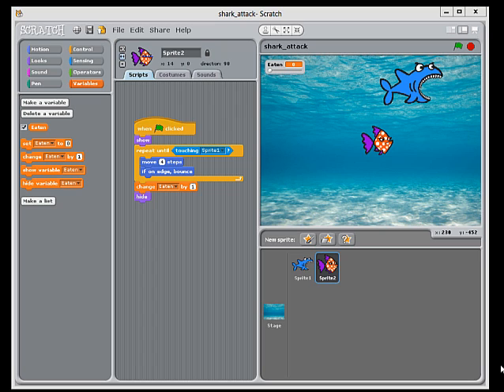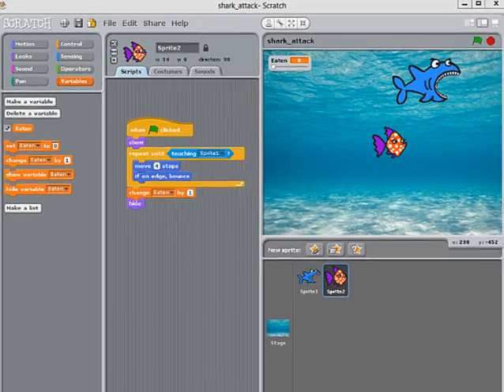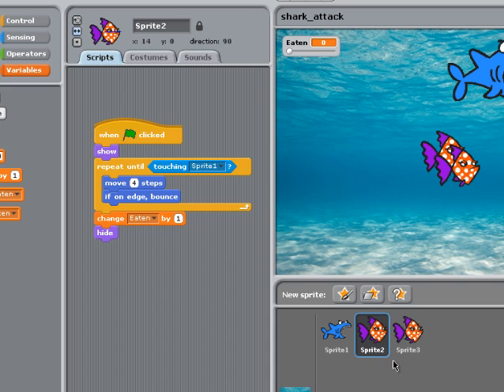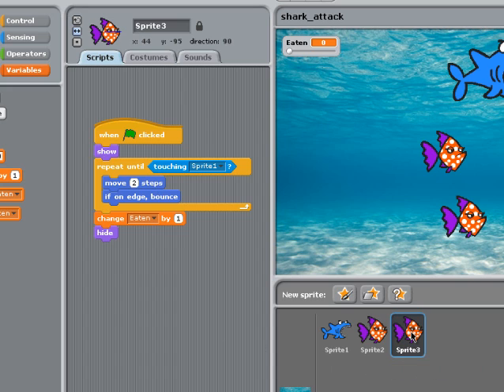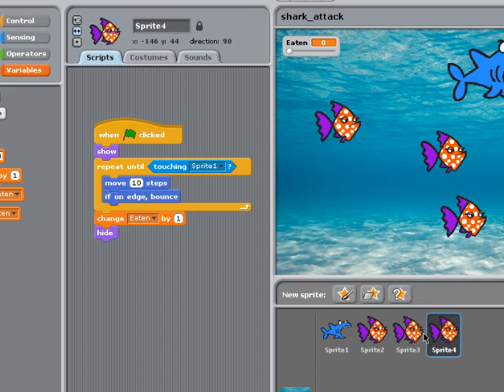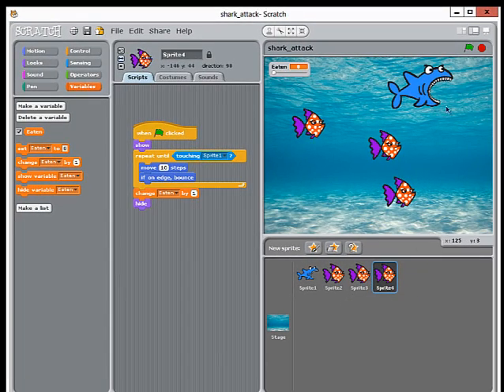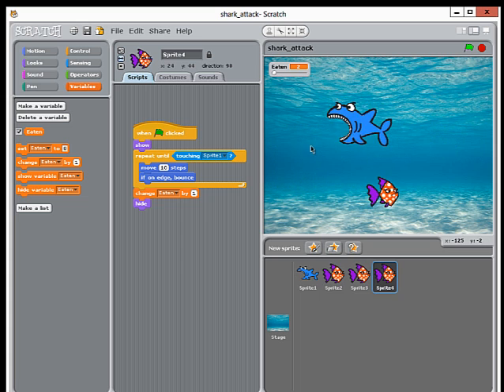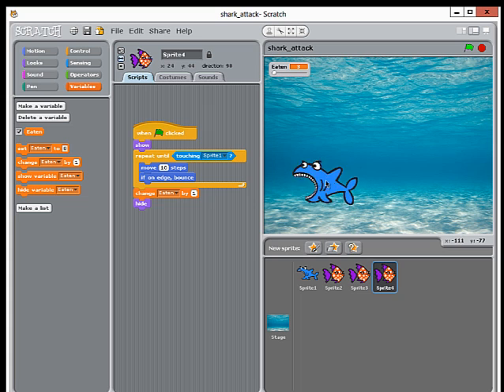Scratch Programming - Shark Attack Game 7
How to create a game using scratch part 7